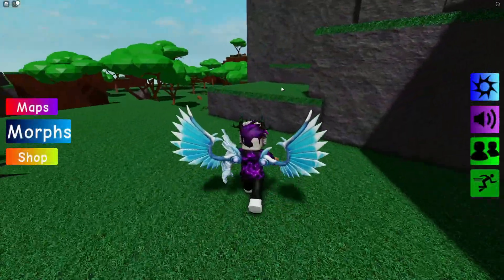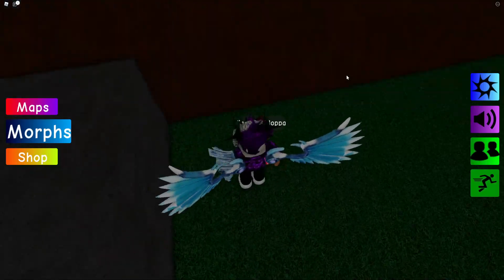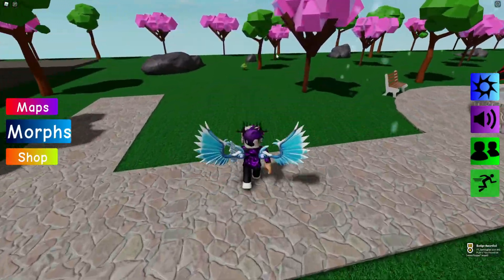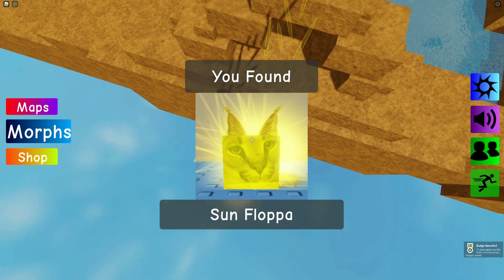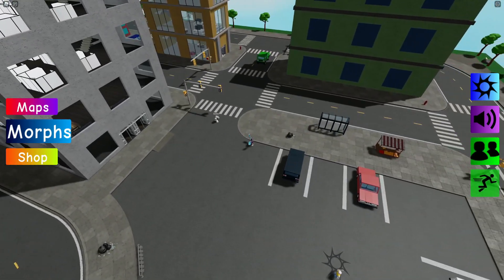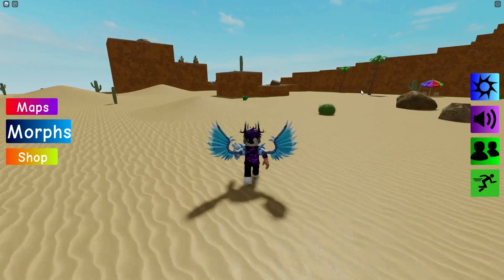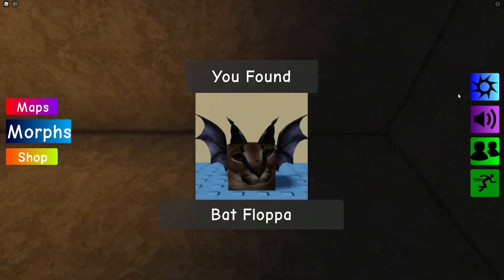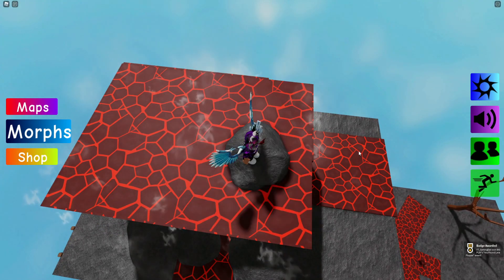ALL *78* FLOPPA LOCATIONS In Roblox Find The Floppa Morphs!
In this video I will show you ALL 78 floppa morph locations in Roblox Find The Floppa Morphs!